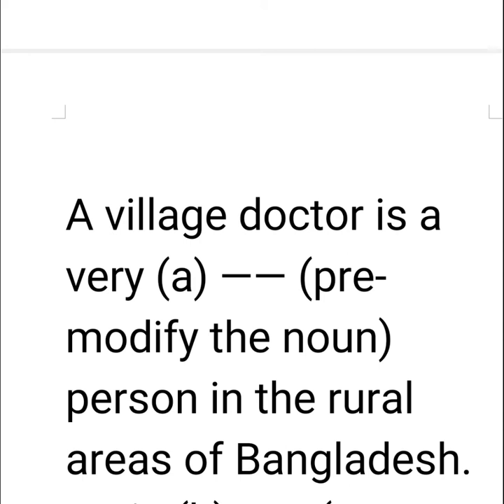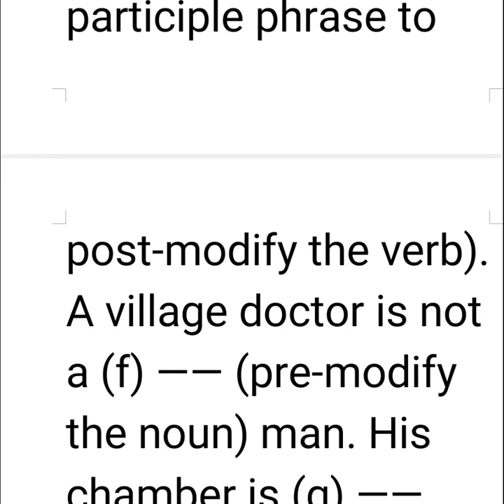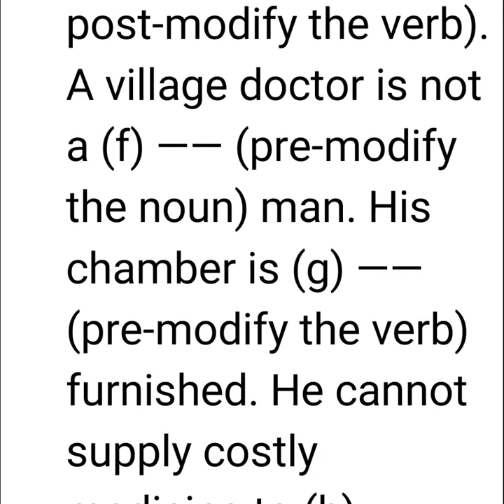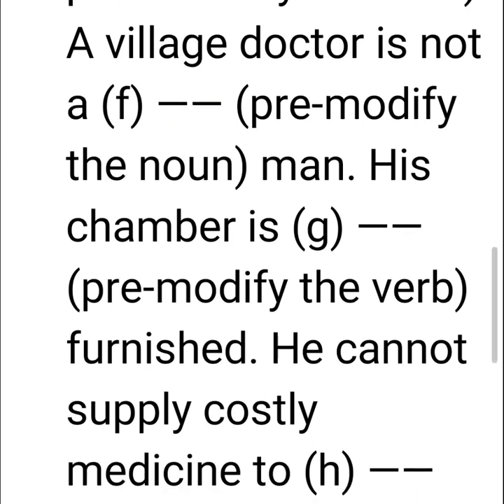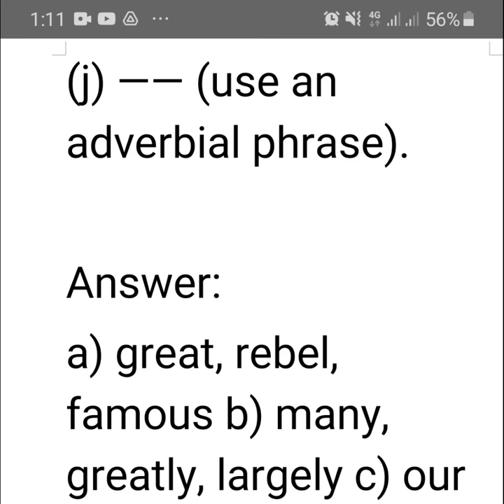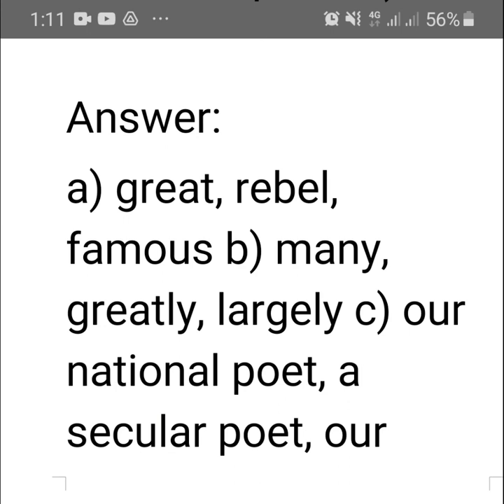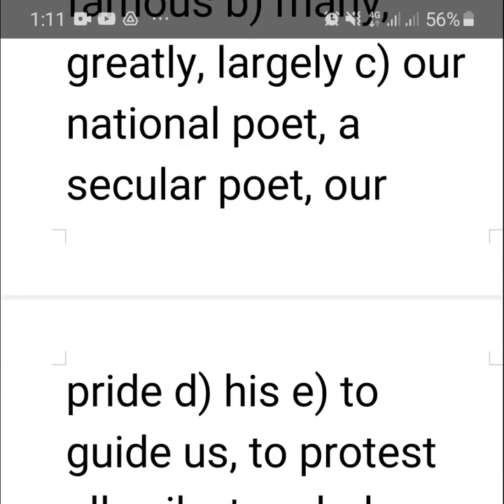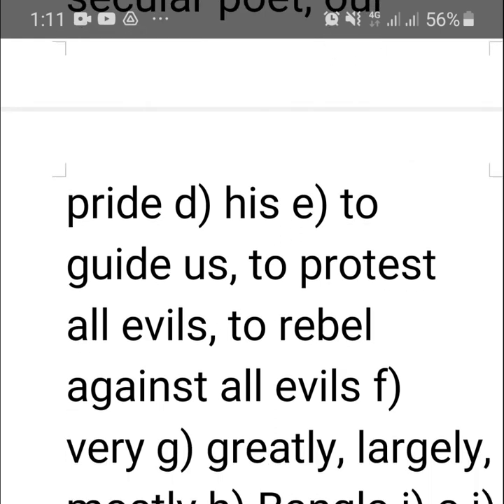ইংরেজি ক্লাস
Subject: English 2nd Part
Class: HSC 2nd Year
Teacher: Ananda Sarker (Biplob)
Lecturer, Department of English
Govt. Dohar-Nawabganj College
Nawabganj, Dhaka-1320.